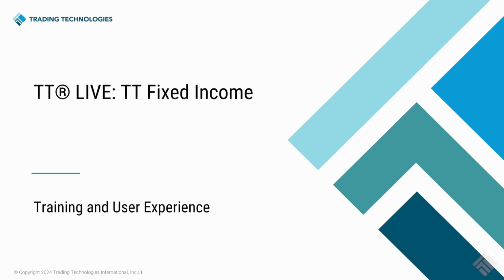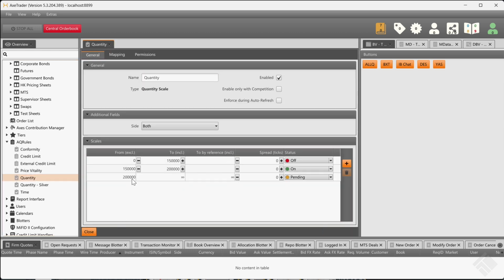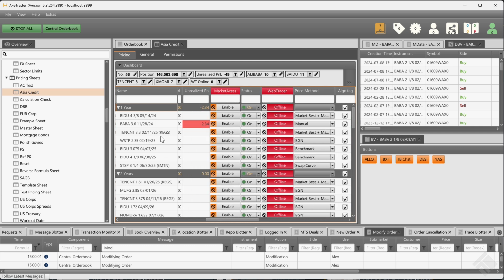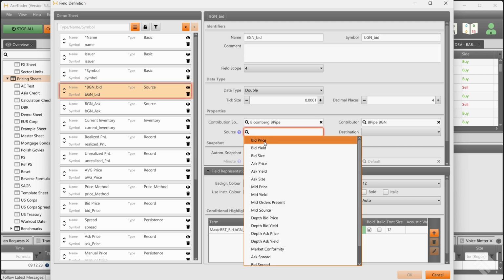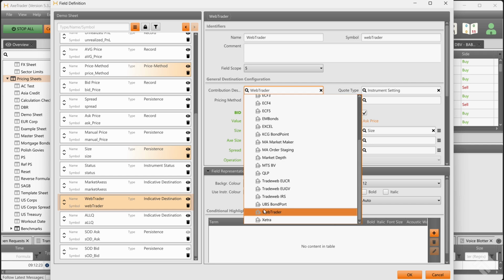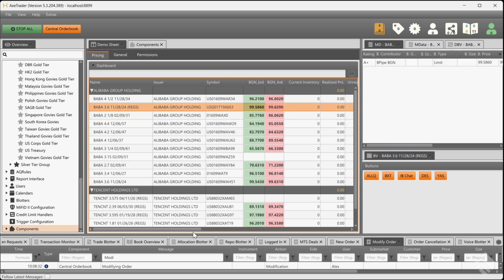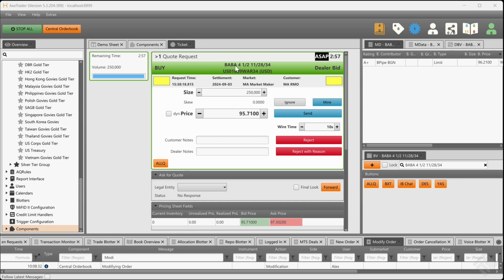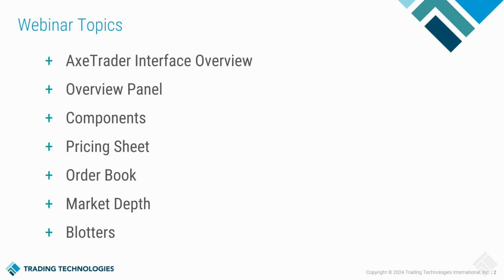TT® Live: TT Fixed Income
TT AxeTrader interface provides connectivity to all major fixed income trading venues, including Bloomberg, Market Axess, MTS and Tradeweb.

Alex Aguinaldo from TT’s Service Management team reviews AxeTrader’show AxeTrading provides a sophisticated, customizable pricing and quote management engine. The platform leverages automated workflow tools to help you navigate the complexities of pricing, quoting and trading fixed income products across multiple venues and protocols.

Topics to be covered:

• Building a custom workspace with Trader Interface
• Viewing market liquidity with the Overview Panel and Components and Pricing sheet
• Managing trading activity with the Order Book, Market Depth and Blotters

Deepen your understanding of TT Fixed Income AxeTrader and learn how it can enhance and elevate your FI trading strategies.